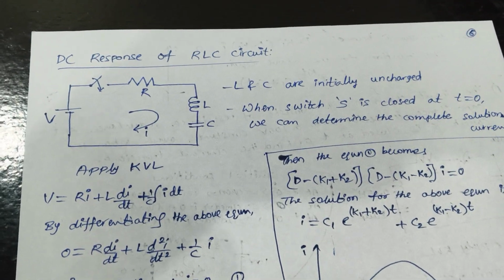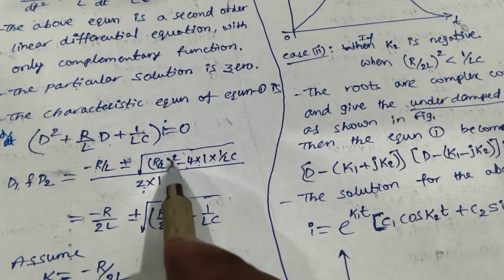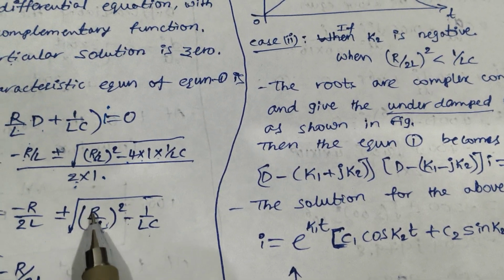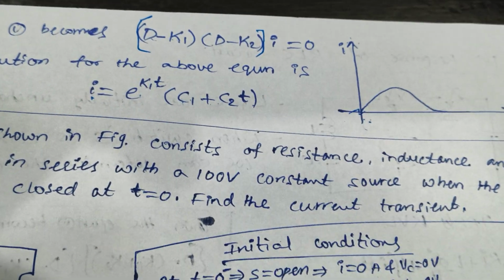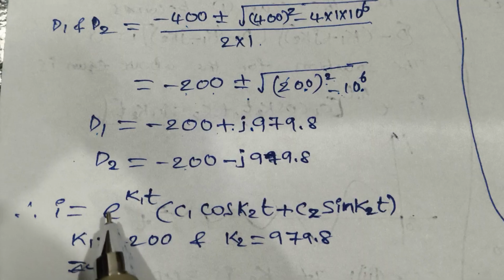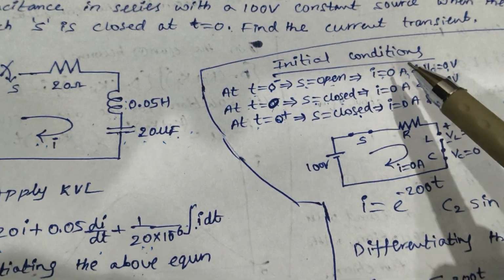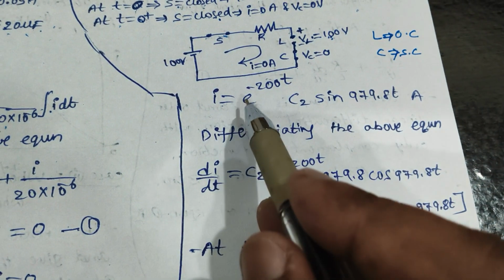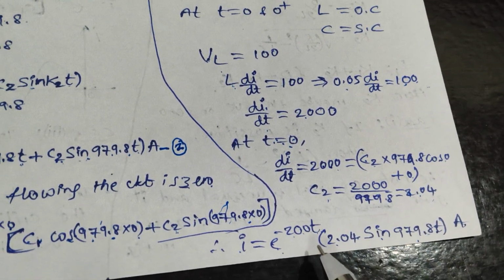L4_NT-II_Transients_DC Response of RLC Circuit & Problem